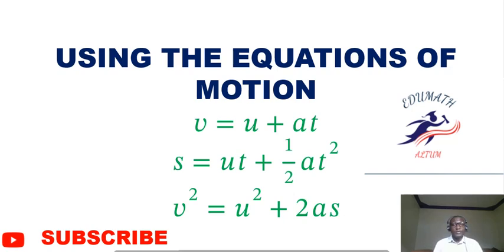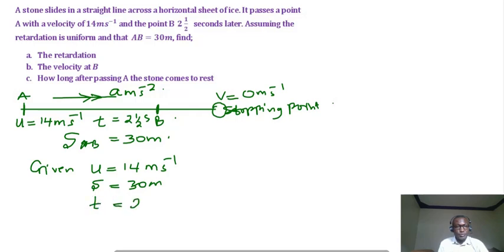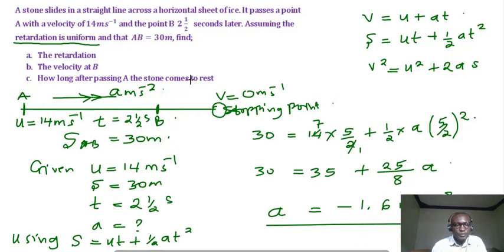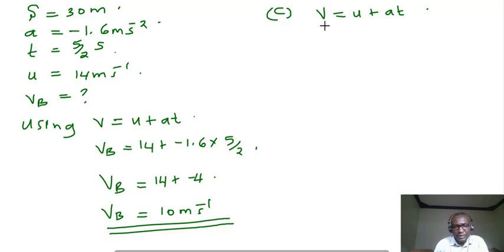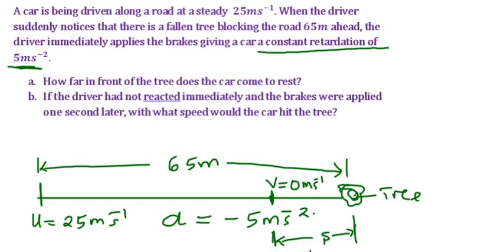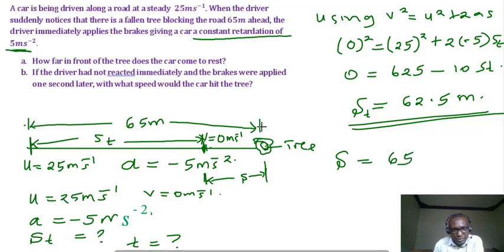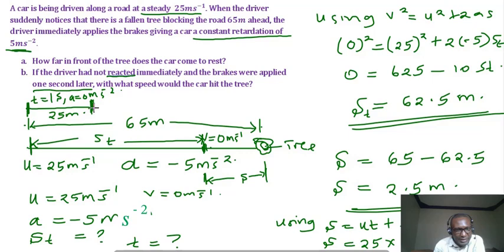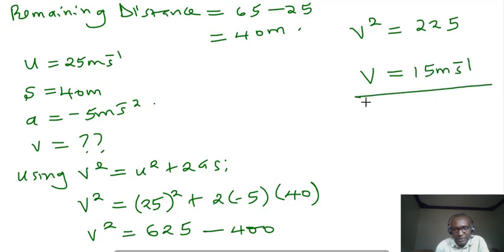USING EQUATIONS OF MOTION FOR BODIES MOVING IN A STRAIGHT LINE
In this video, we are going to use the equations of motion in solving problems involving motion in a straight line